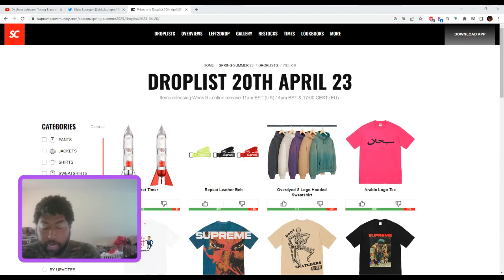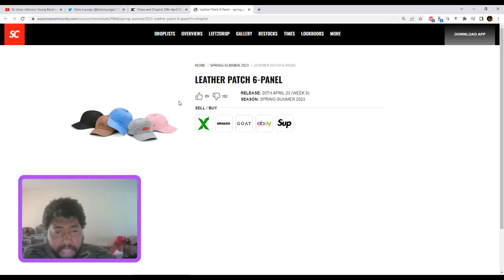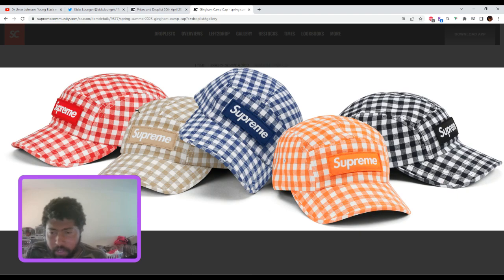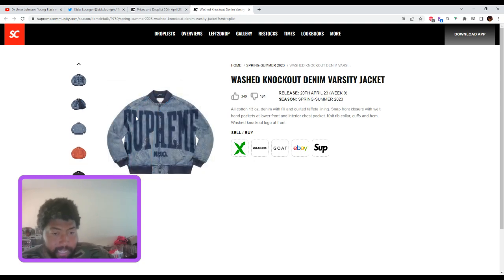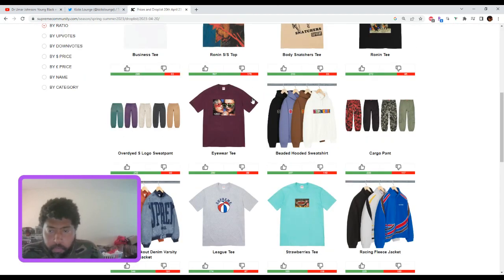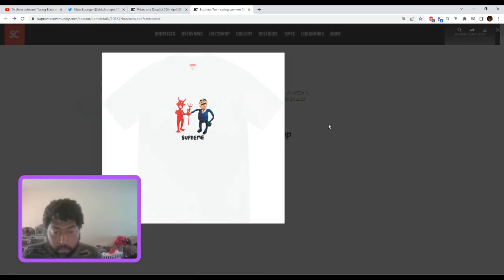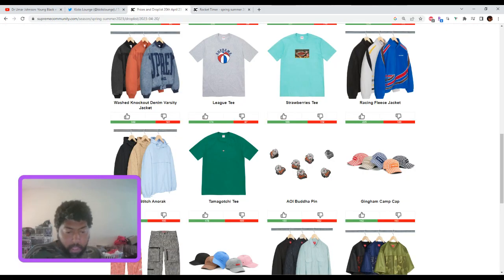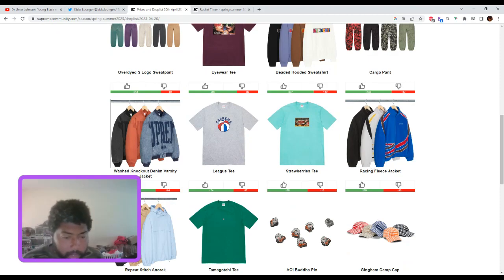Supreme SS23 Week 9 | Spring Tees, Good or Bad?